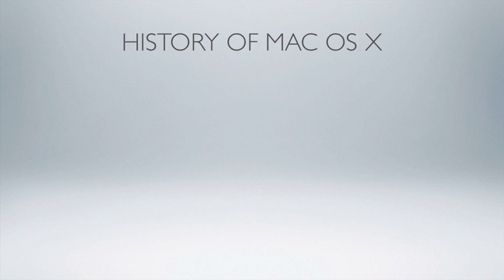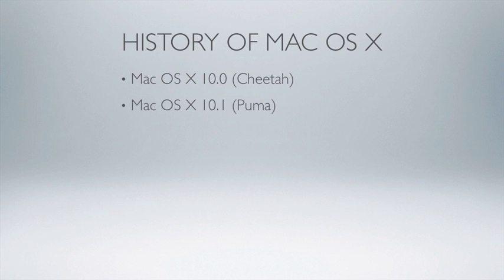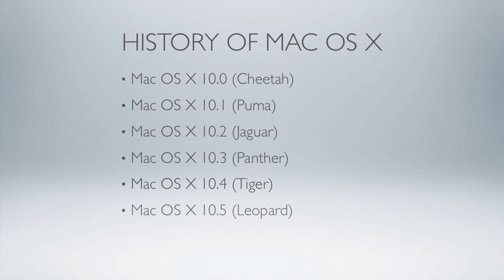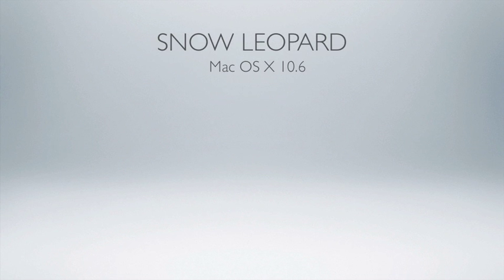01. Introduction to Snow Leopard - TSNLPES P01 C01 L01